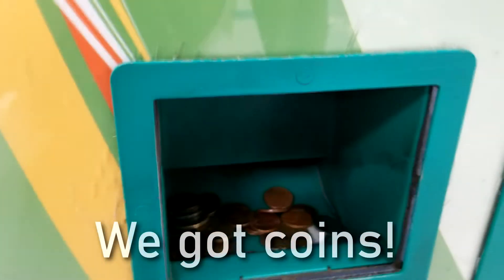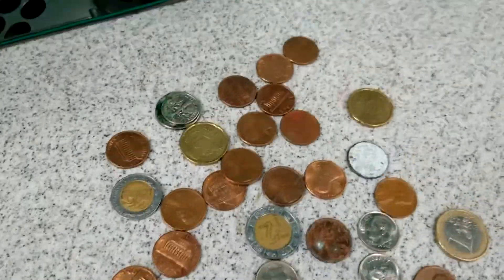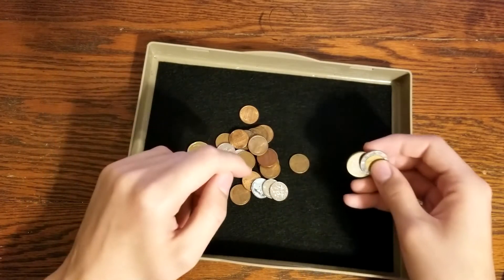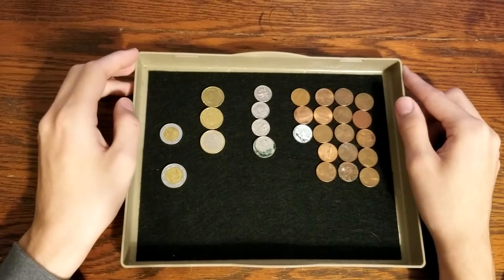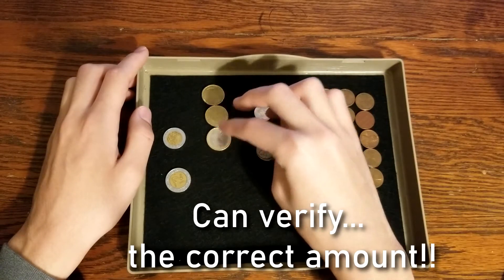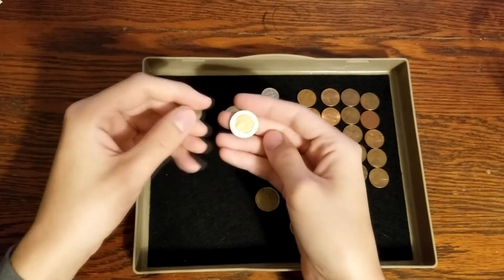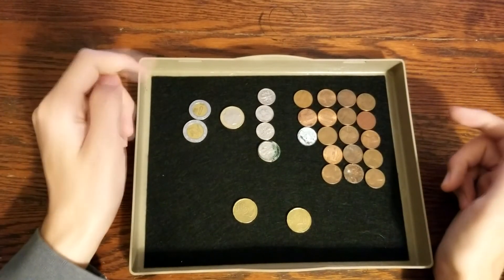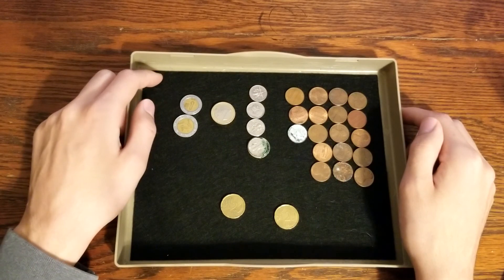Another great find at the Coinstar Machine! Pesos and Euros!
After just a week, I went back to my local Walmart for shopping, and I got another fantastic haul of coins.

I hope you enjoy the video, and let me know what you thought about it in the comments below!

glaciære - Cuddling by the Campfire (feat. zkribblez)

If you would like a chance to invest in the stock market, just use my referral link below, and you will get a free stock, at absolutely zero cost to you!

I do electronic teardowns and scrapping videos there.